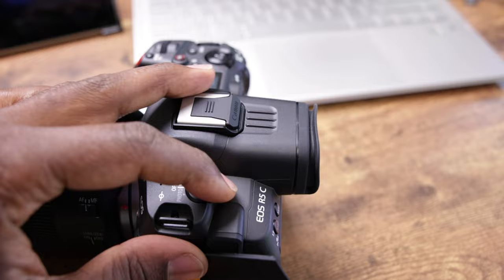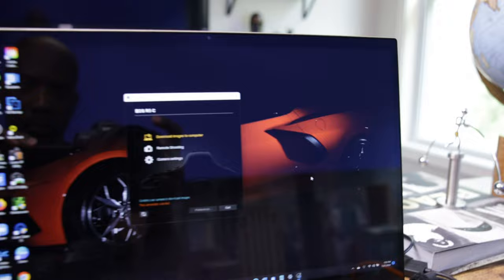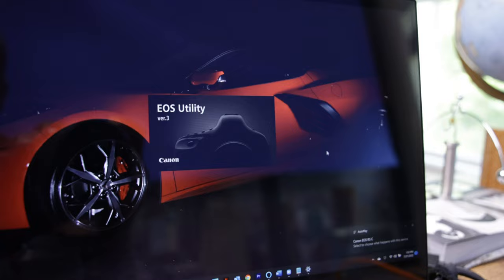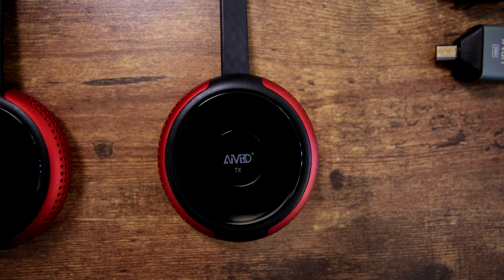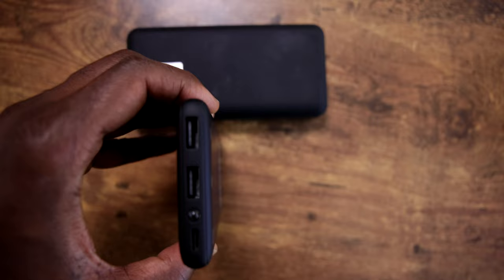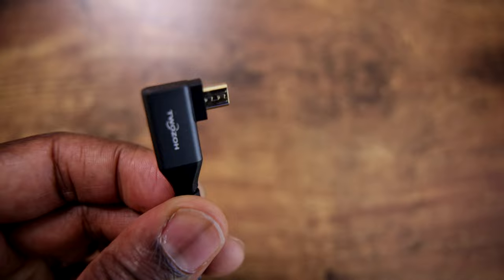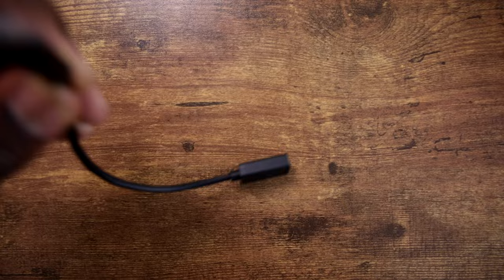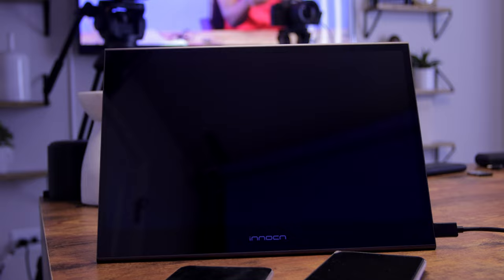Affordable HDMI Wireless Transmitter For Canon R5C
In this video I show how I added a wireless monitoring setup to my canon R5c. Currently the WIFI radio in the R5c does not work in video mode so the canon connect app doesn't work which is fine because it has major latency anyway.

Canon does offer the WFT-R10A file transmitter for $999.00 but that wasn't something I could justify for what I needed so I found a few options that work with the camera that provides close to real time for monitoring.

In my early test I'm very happy with the viewing options and my clients have been impressed with having the live feed for viewing and playback.

The opinions in this video are my own. Please do your own research and find what works best for you.

Gear mentioned

Canon R5C
Canon R5

Wireless HDMI Transmitter  Receiver

Monitors
15.6 4k touch OLED Monitor
15.6 4k touch IPS panel
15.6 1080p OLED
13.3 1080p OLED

Power Banks
Elecjet PowerPie P20 45W Fast Portable Charger  20,000 mAH

INIU Portable Charger, USB C Slimmest Triple 3A High-Speed 10000mAh P

Cables
Twozoh Micro HDMI to Mini HDMI Cable 3ft

Twozoh Left Angled Micro HDMI to HDMI Adapter Cable

Twozoh 4K Micro HDMI to HDMI Cable 1FT,